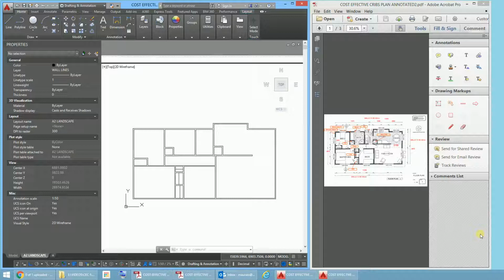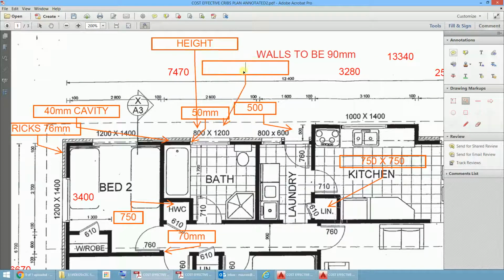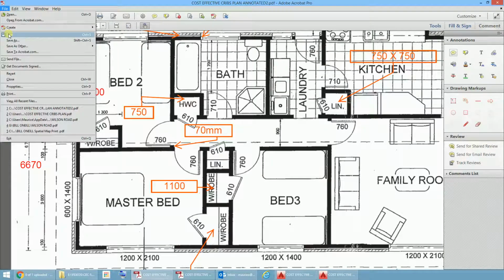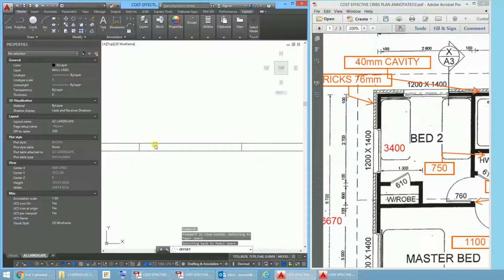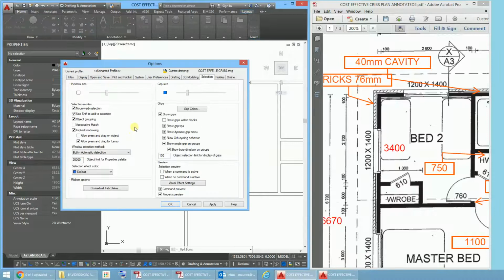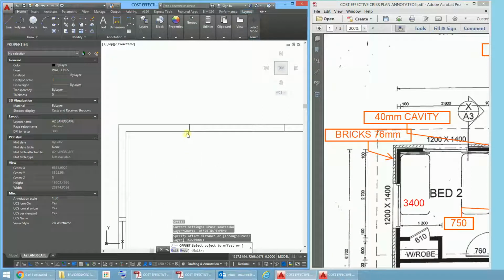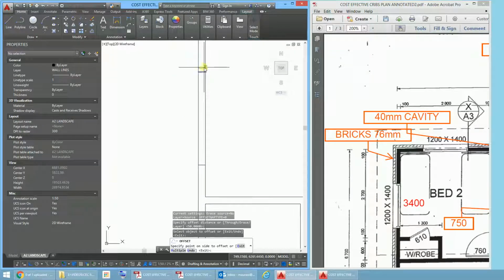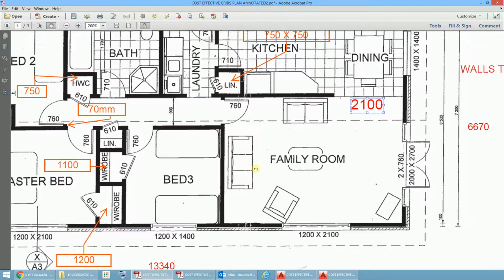maurieos COST EFFECTIVE CRIBS XII ... WINDOWS